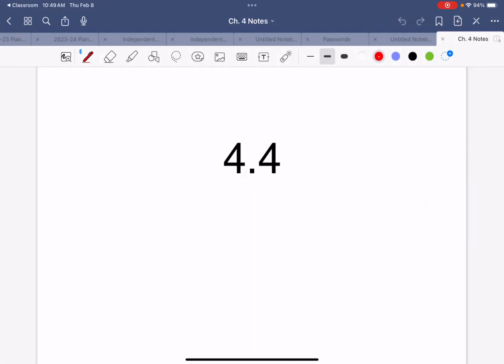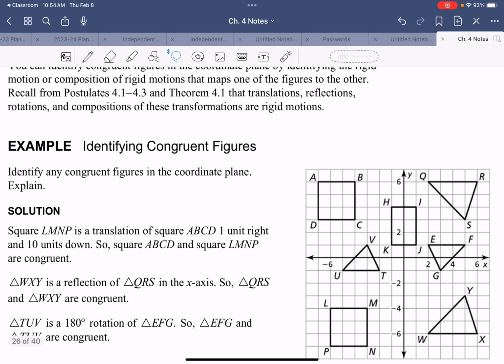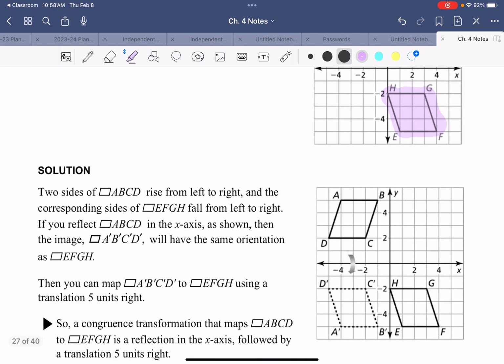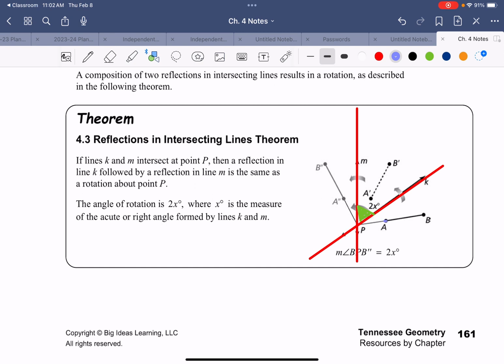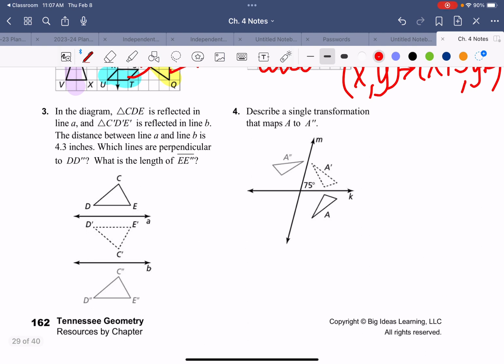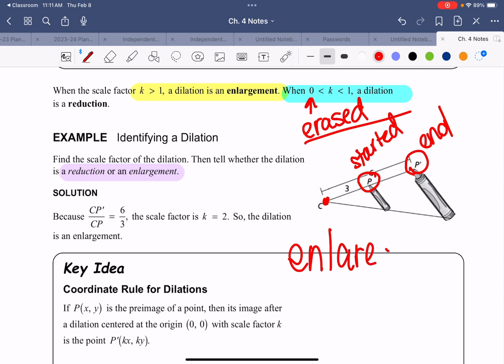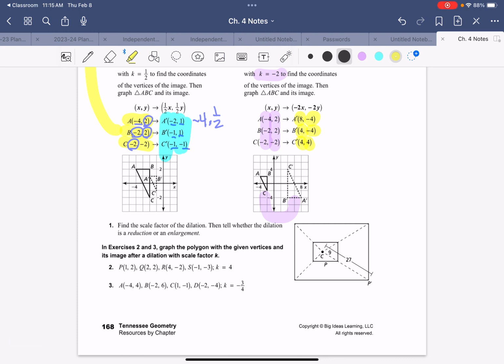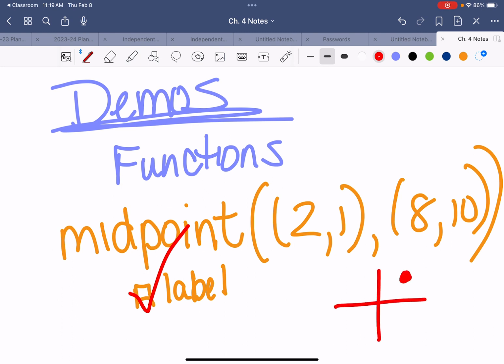lesson 4 3 & 4 4